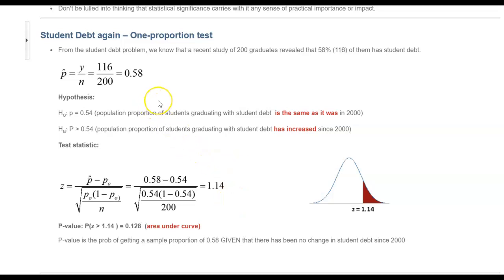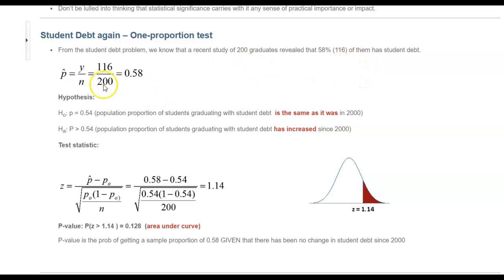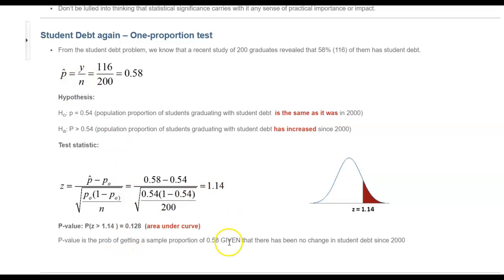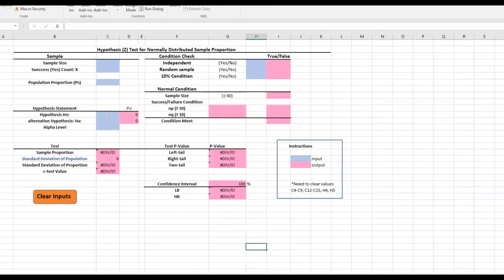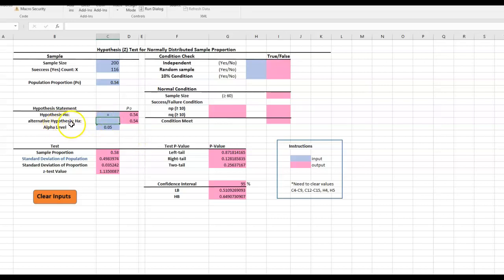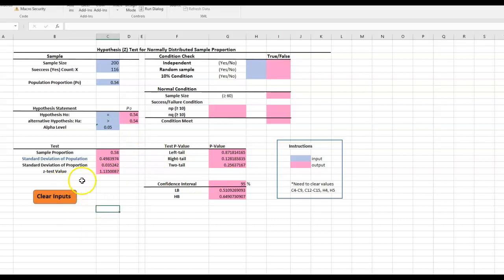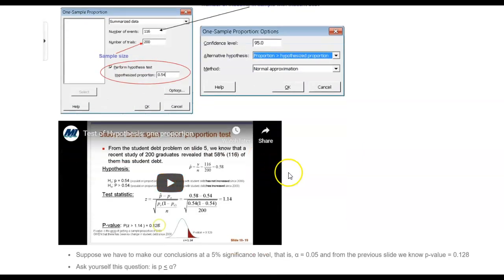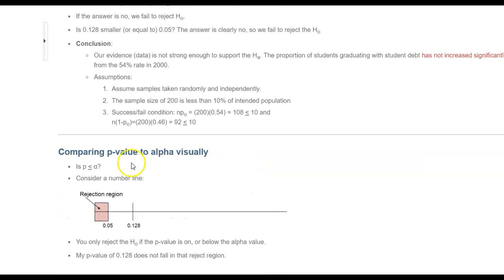Chap 17 - Proportion Test - Student Debt